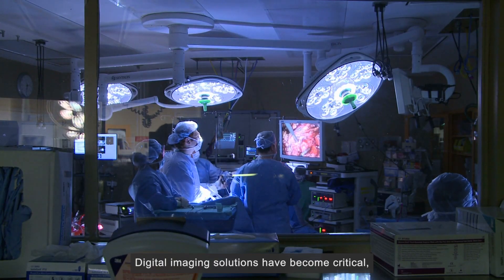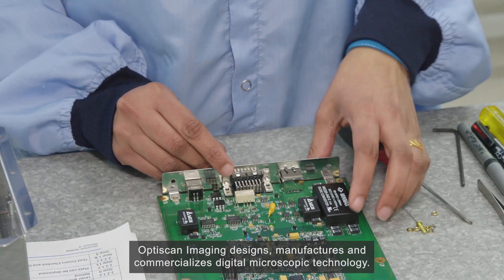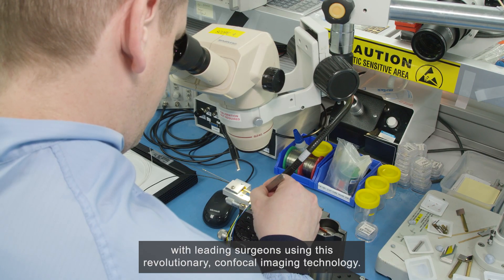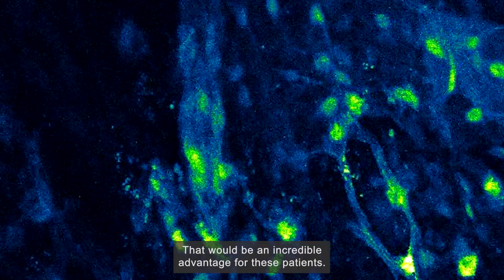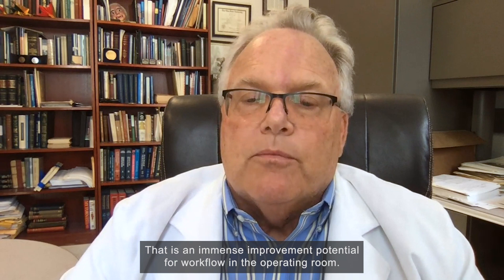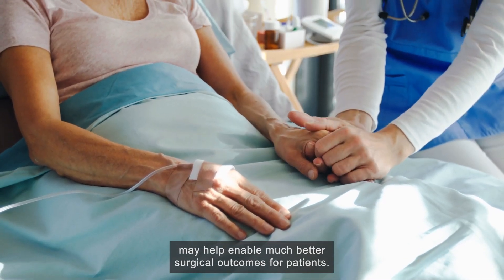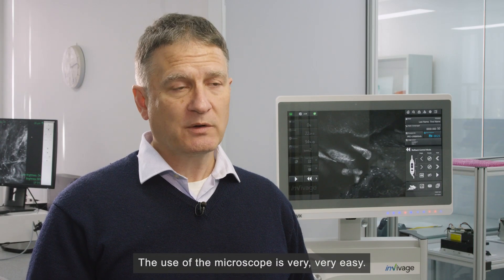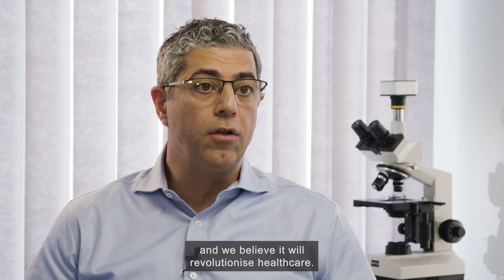HLTV22 - Episode 1 Feature Film: Optiscan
Surgical teams rely on visual information to make immediate decisions and workflow efficiency is paramount.

On Health Leader TV, Stephen Claney reports on new technology from Optiscan, that enables surgeons to use digital imaging technology to connect with remote specialists direct from the operating theatre.

The technology provides the visual clarity that can inform better decision-making, reduce surgery times and improve patient outcomes.